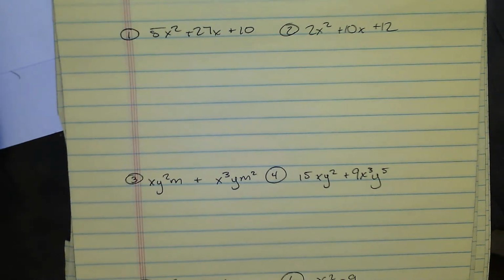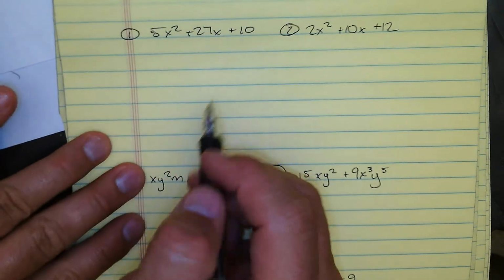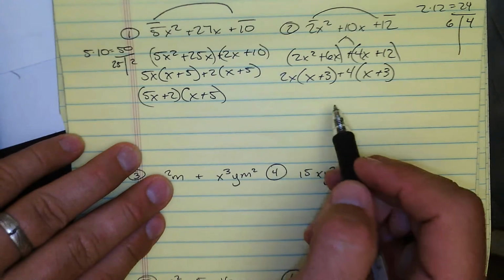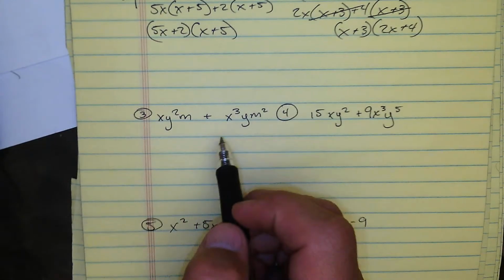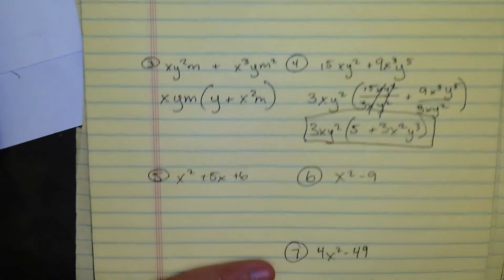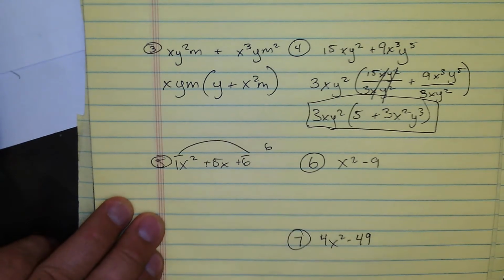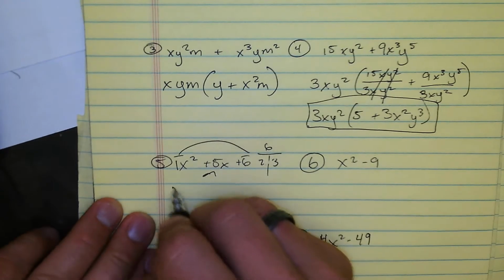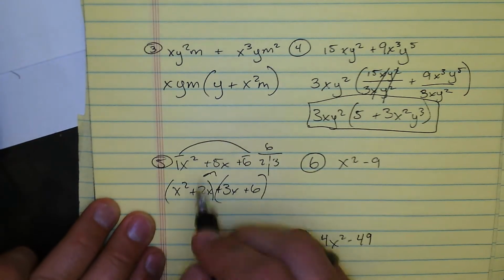Factoring Test Review